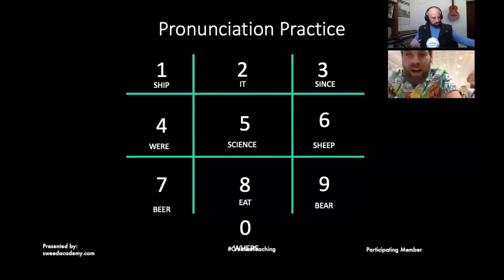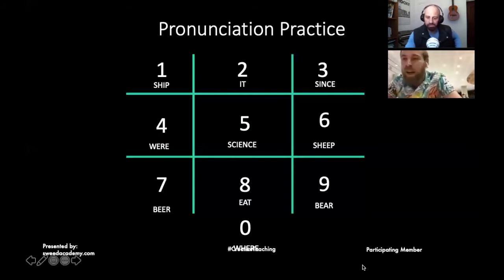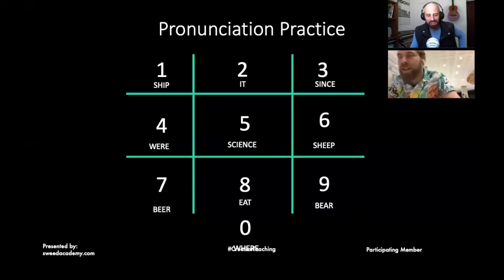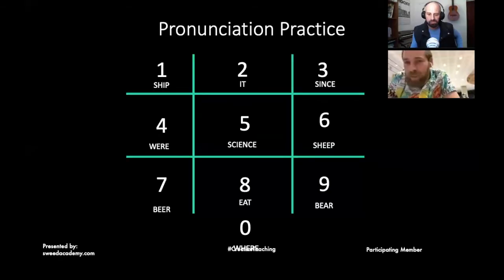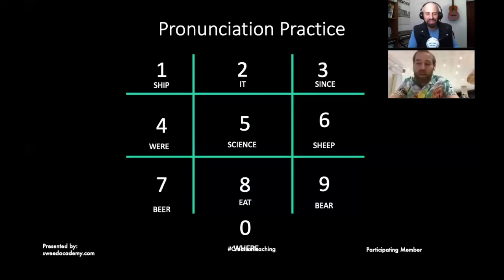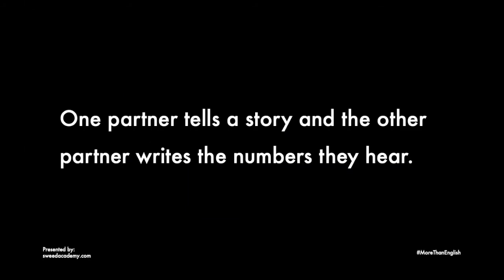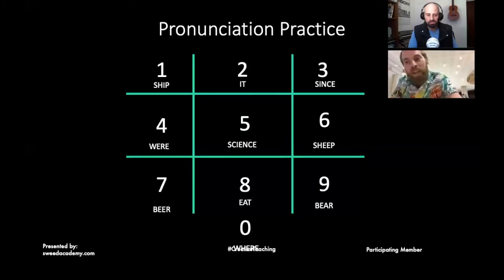Fun ESL Speaking Games Using Numbers | Teaching TEENS Pronunciation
If you've seen our Pronunciation Phone Number lesson, you've learned how to practice pronunciation in your ESL teen classes using a secret number of their choice.

If you haven't used it, it's a great lesson that the students love.

Here are some other FUN games and activities for your EFL teen or adult classes using numbers and creativity. These also work wonders for adult or private classes.

Membership and Professional Support.

MTE Podcast Music by: Guau!